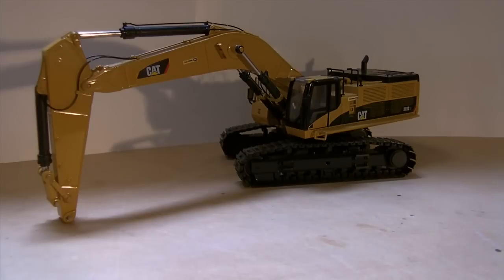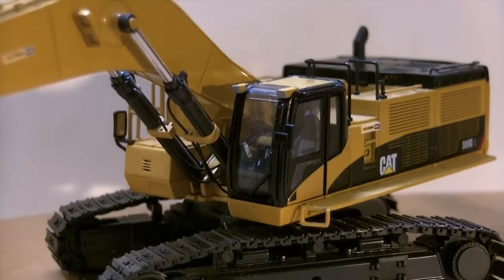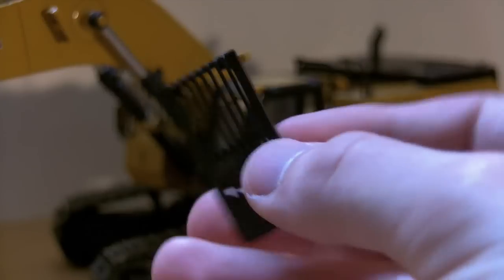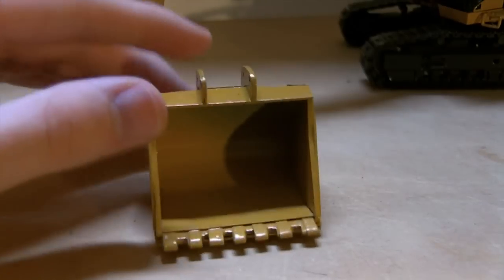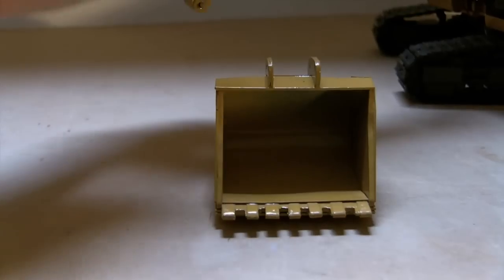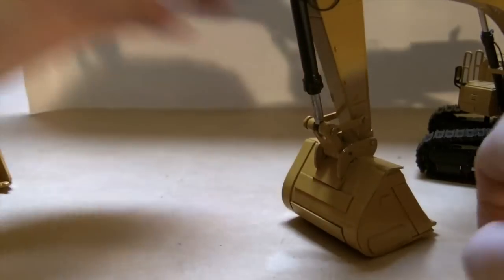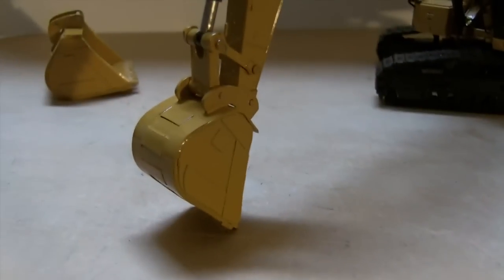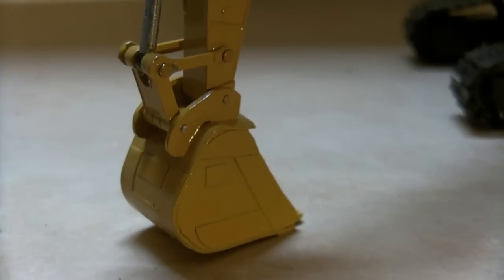CCM CAT 385CL CUSTOMS UPDATE [HD]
This are just a few customs that ive been working on for it.